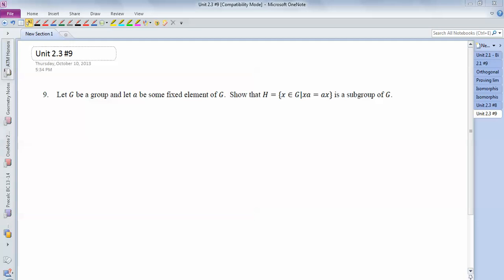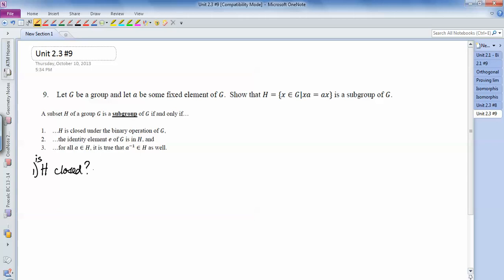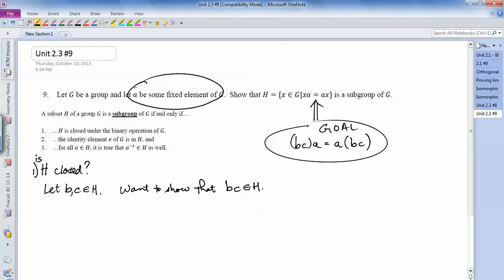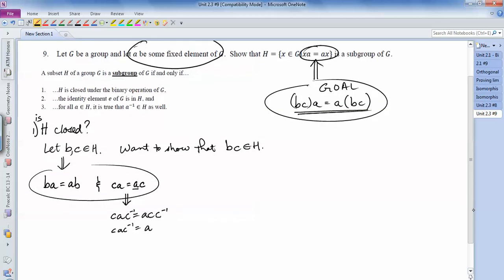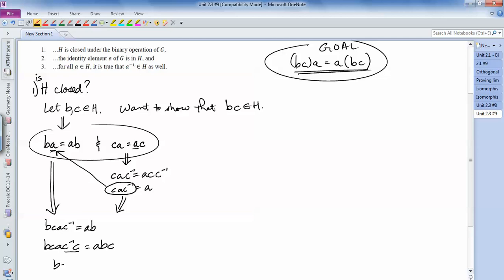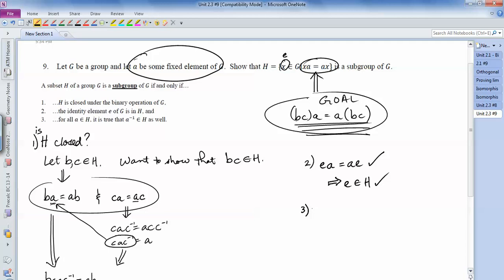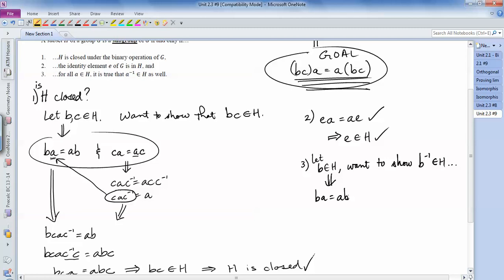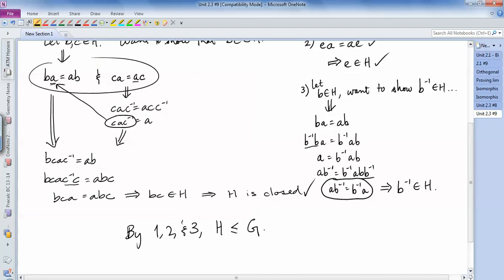ATMH - Unit 2.3 #9